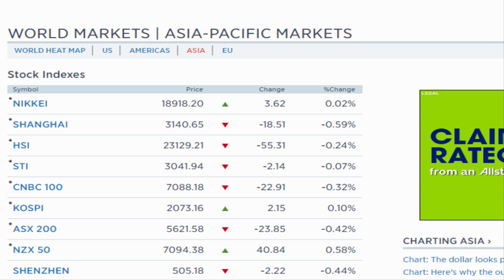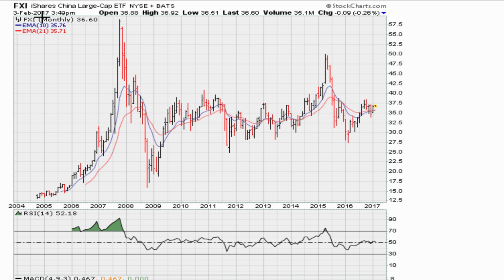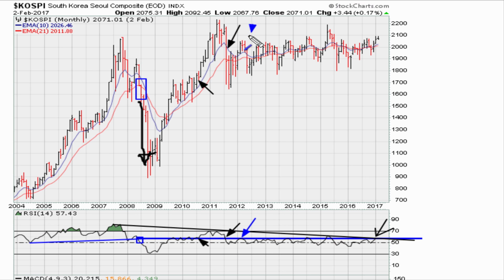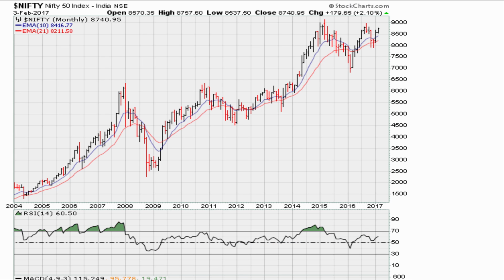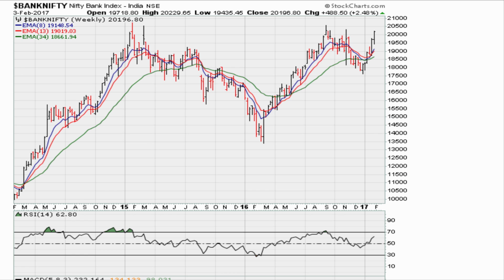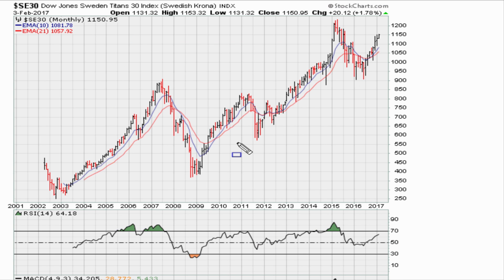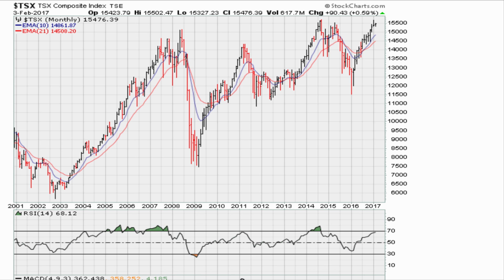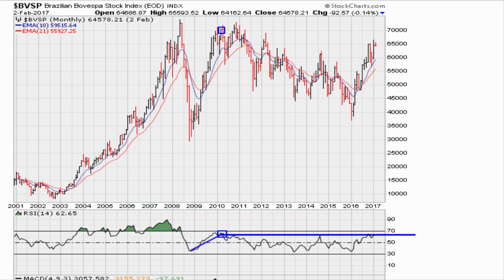[ Weekend ] World Market Technical Analysis Feb 4th - 5th, 2017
Bless You!  Namaste!! What This World Needs Is A Heart Felt Group Huge!!!

FOR THE EXCLUSIVE PART TWO VIDEO OF THIS WEEKEND'S U.S. MARKET ANALYSIS VIDEO WHERE I ALWAYS DISCUSS MAJOR COMMODITIES, U.S. SECTORS, AND THE LATEST SELECT U.S. STOCK PICKS.

[AGAIN] Some world monthly charts are starting to suggest that we could be hovering at major highs???

World market themed charts mentioned include; AORD monthly, FXI monthly, $SSEC monthly, Honk Kong daily two lines of resistance, HSI monthly still above 50 and Uniformity test, STI - Signapore - monthly, KOSPI monthly, NIKK monthly, NIFTY daily above 69.1, NIFTY hourly negative divergence, NIFTY monthly RSI 50 support , NIFTY weekly at potential RSI resistance, BANKNIFTY weekly, BANKNIFTY Monthly, Swedish Market - $SE30 - monthly, $CAC monthly, $DAX monthly, and $FTSE monthly, TSX monthly breakout attempt at 15,625.73, TSX daily negative divergence, EWZ breakout above 37.29 (similar to the Brazilian Bovespa Stock Index breaking out above 64,924.52) would be bullish BUT watch for month to month RSI resistance.

share prices
stock market quotes
top stocks
day trading
cheap stocks
stock ticker
stock broker
online trading
stock analysis